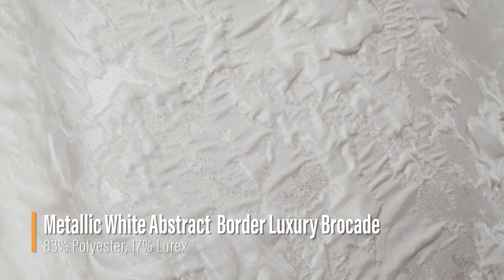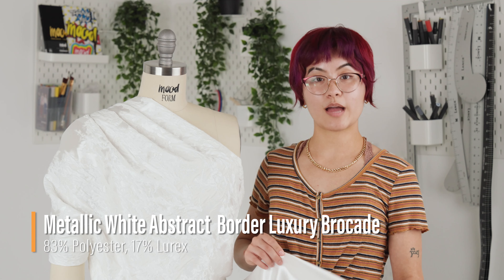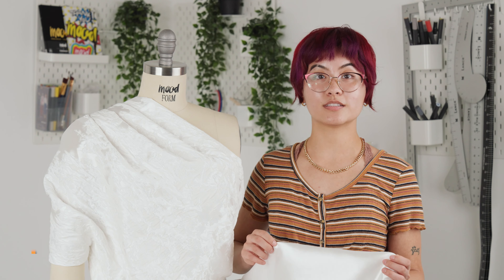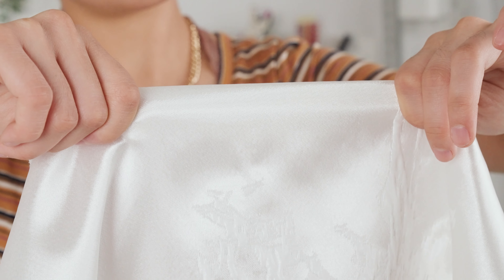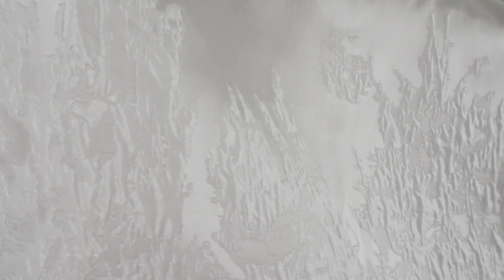Mood Fabrics Metallic White Abstract Border Luxury Brocade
Luscious, silky-white altocumulus clouds take over the imagination with this Metallic White Abstract Border Luxury Brocade. A mix of silky-soft and fluffy patches appear like ripples that are largely grouped in the foreground of this brocade while the burnout patches provide a crisp sensation. On the flip side, the back of this fabric has a plain woven texture resulting in a dry, smooth feel once held. This luxurious fabric consists of a full and flexible drape with a slight mechanical warpwise give. Get to work on creating the most elaborate full-skirted wedding dress or ball gown for the big day, or a formal pant or skirt suit for upcoming special events! Although this textile is fairly opaque, a lining could be inserted for a polished finish.